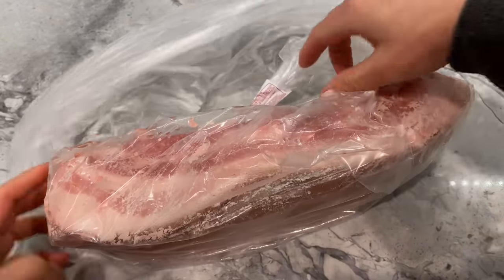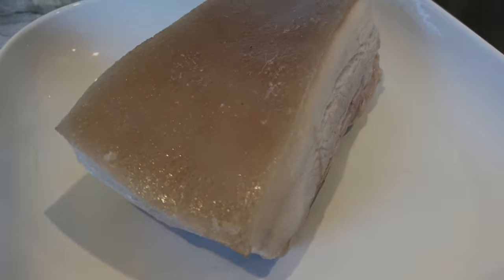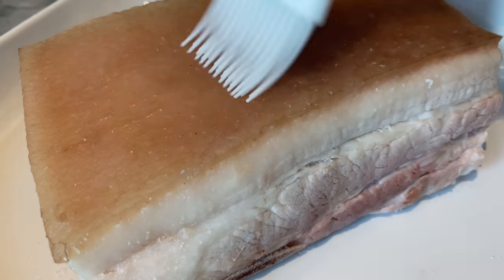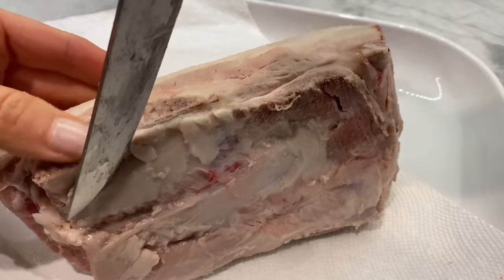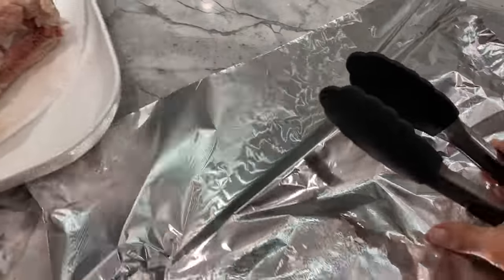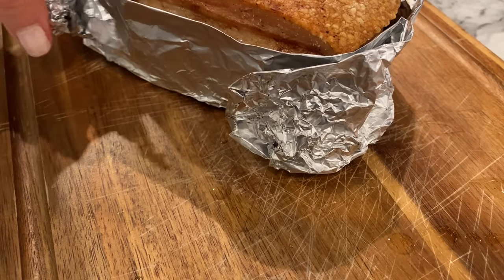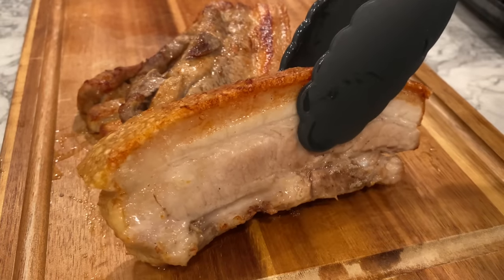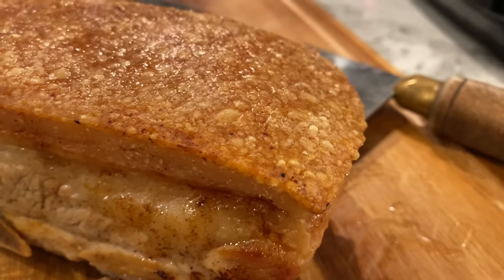🐷 Air Fryer Crispy Pork Belly Recipe (空气炸脆皮烧肉) | Lunar New Year | Chicharrónes ASMR | Rack of Lam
Crispy pork belly is a crowd pleaser and one of the most popular Chinese roast meats. Follow my recipe to achieve golden, crackling skin and juicy meat directly in your air fryer, just in time for Lunar New Year!

PRODUCTS USED/RECOMMENDED IN VIDEO:
★ Sea Salt
★ Five Spice Powder
★ Hoisin Sauce (for dipping)
★ Air Fryer (new model)
★ Wooden Cutting Board
★ Nonstick Pot
★ Cutting Boards
★ Aluminum Foil

APPLIANCES / COOKWARE I USE:
★ Rice Cooker
★ Standing Mixer

AMAZON STORE: